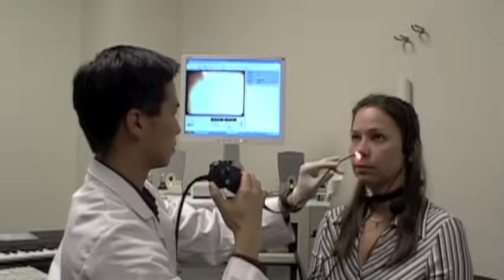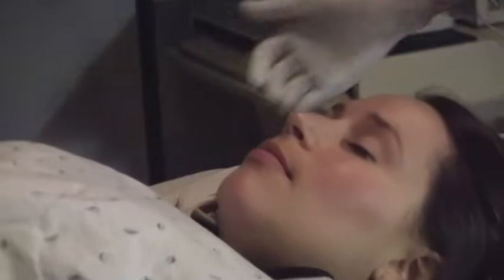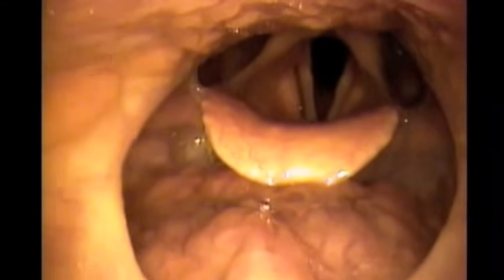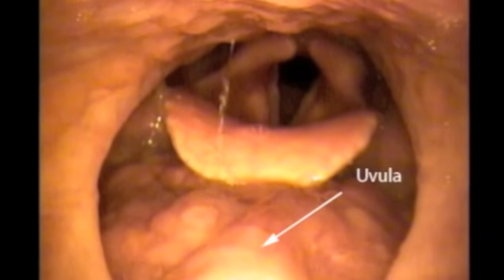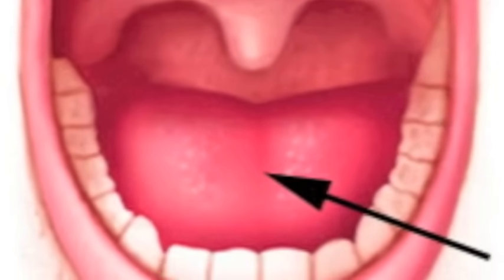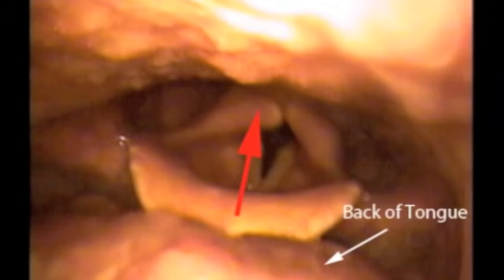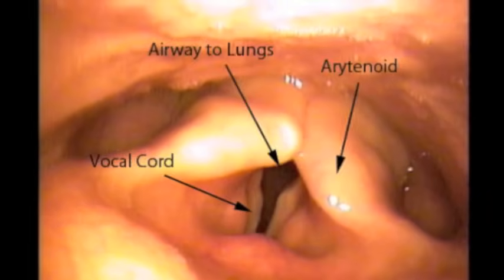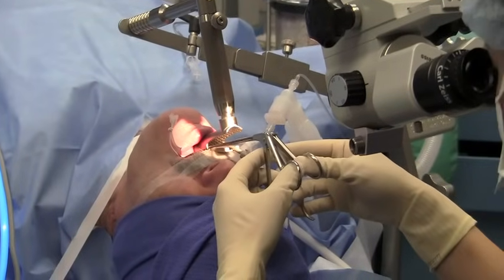Where Snoring Comes From (Sleep Endoscopy)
Sedated or sleep endoscopy can provide the answer to WHERE a person's snore comes from. This video reveals the various anatomic regions in the upper airway that may cause a person to snore as well as treatment options.